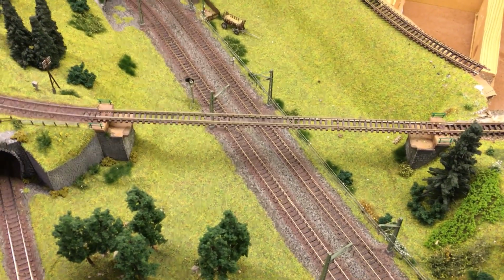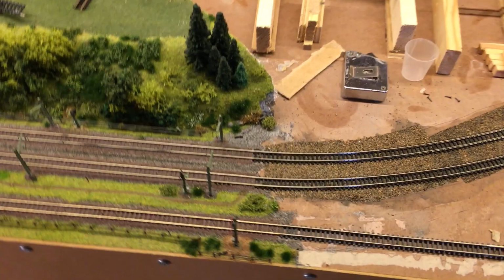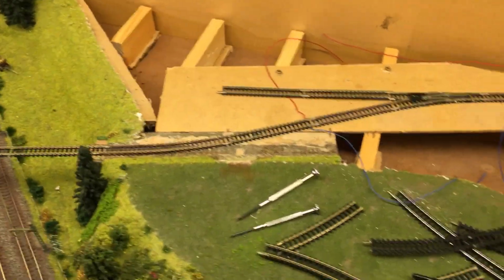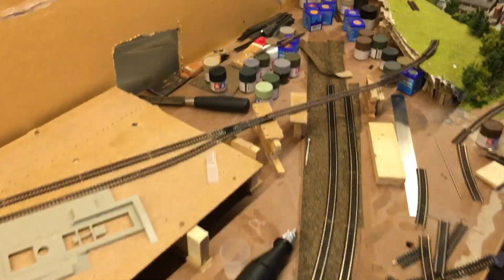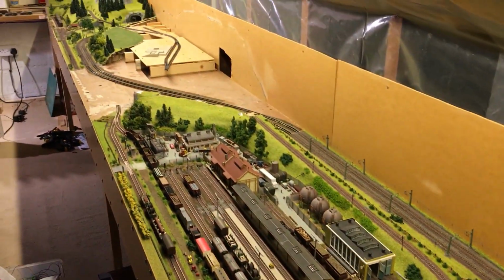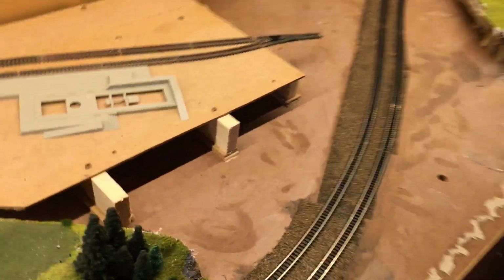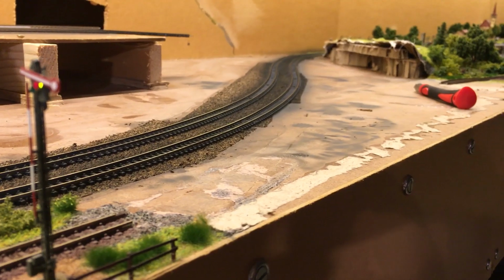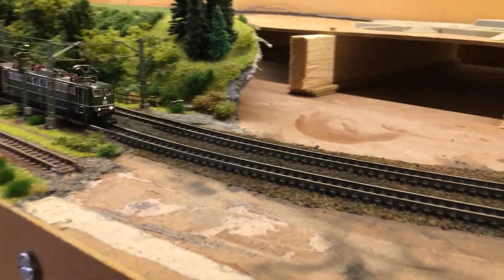Spur N Layout Jan 2021 Update 3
More progress on the changes i am making to the layout